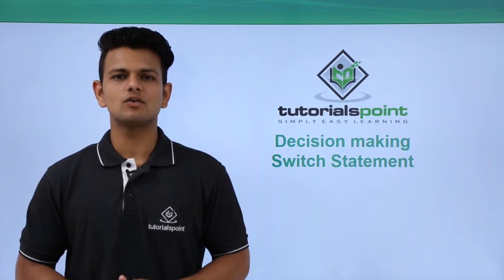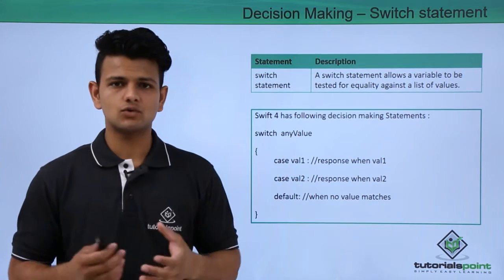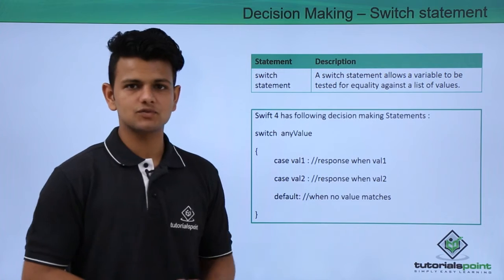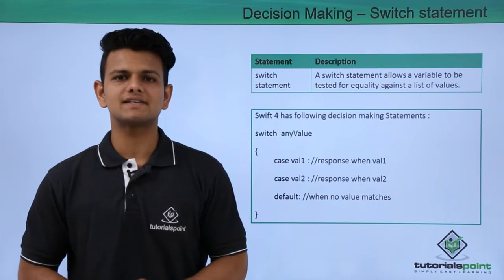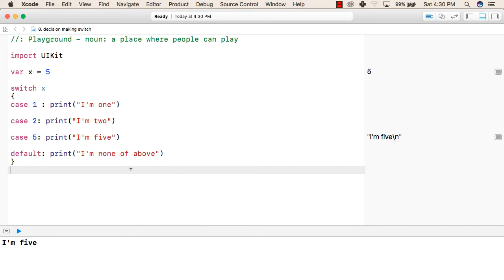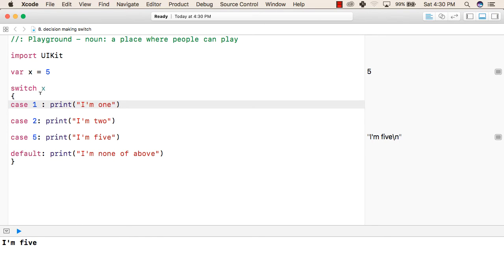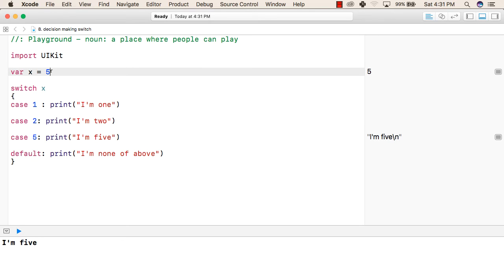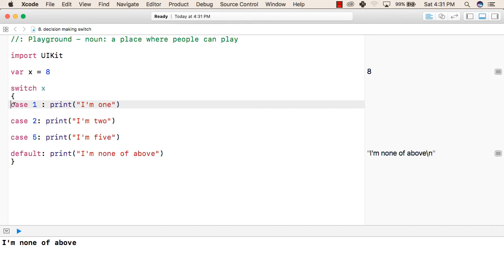Swift 4 – Decesion making Swift Statement